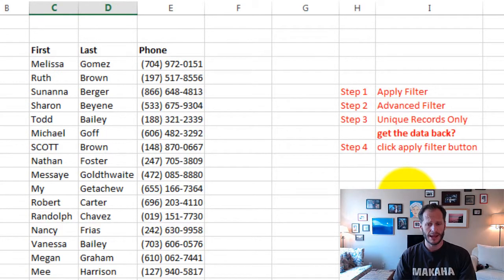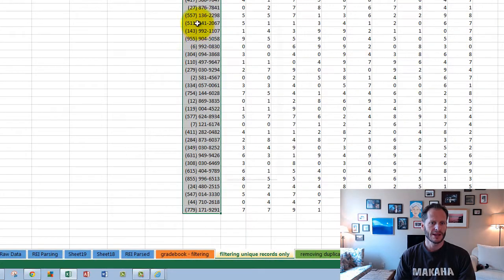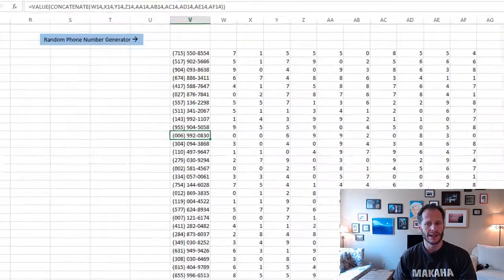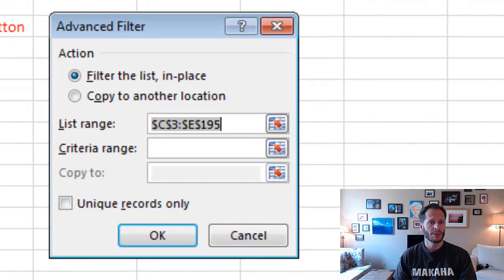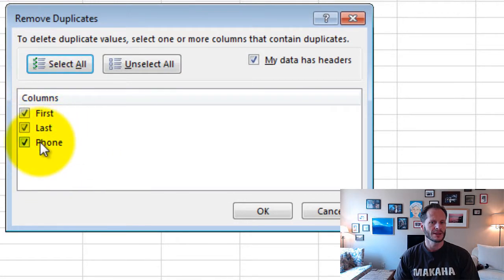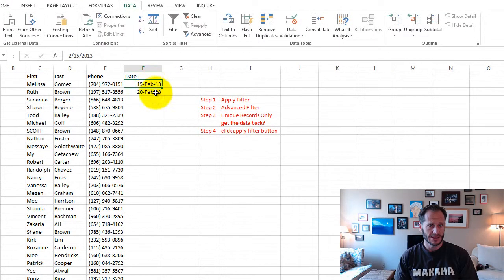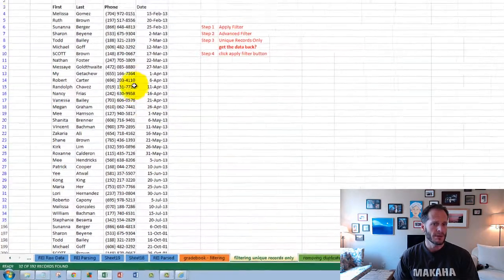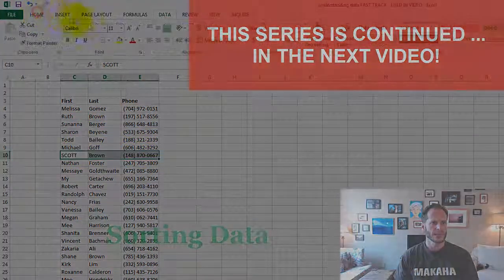Excel Training #32 - removing duplicates